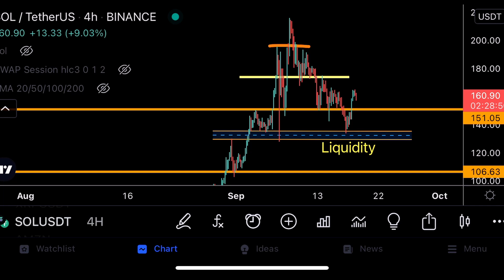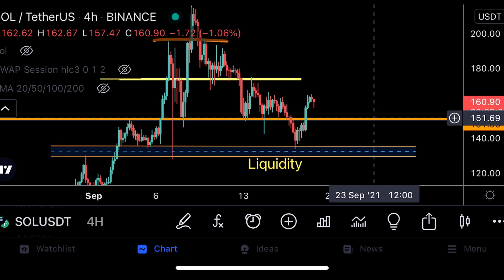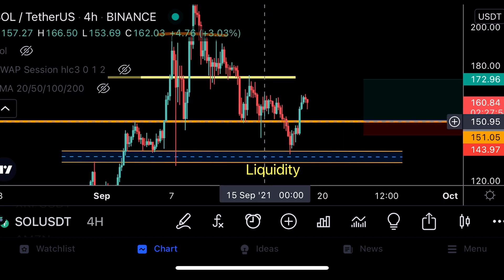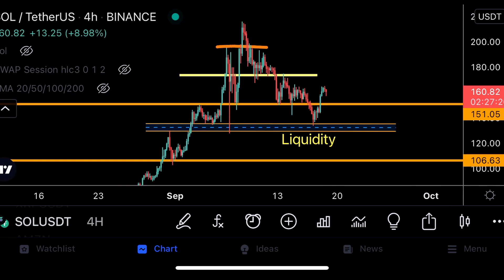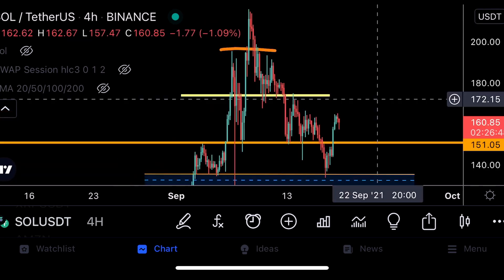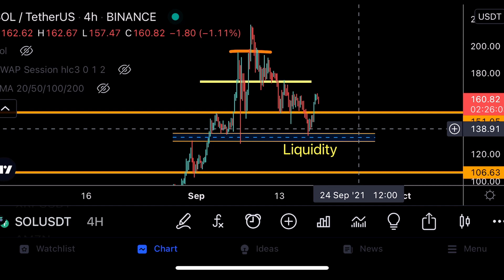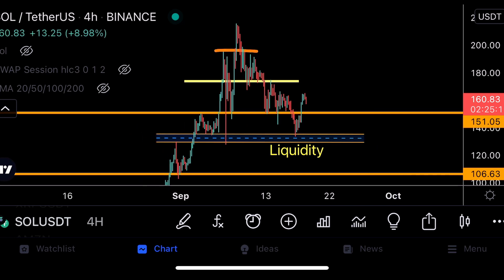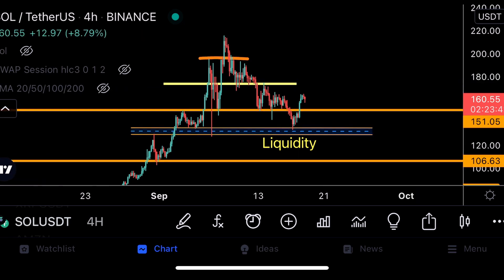just a quick update on solana :) (sol price prediction)